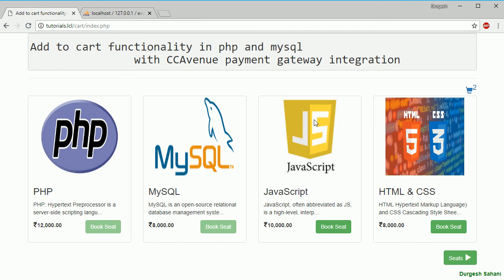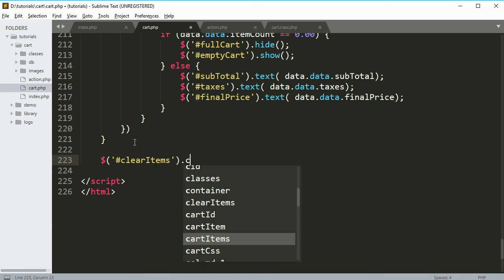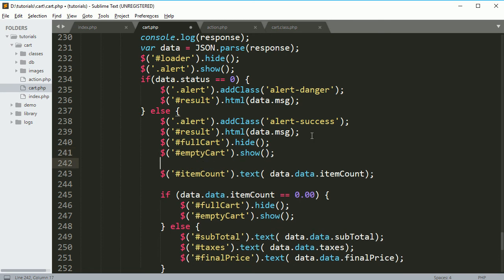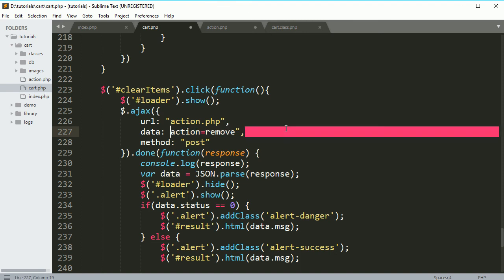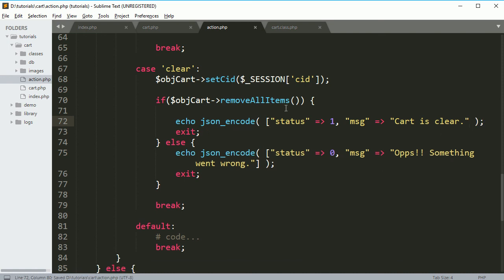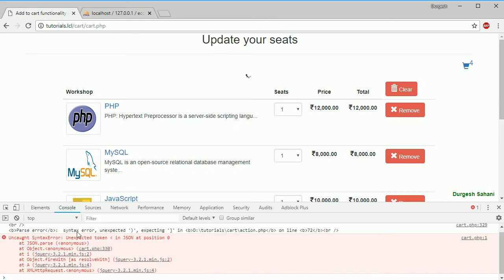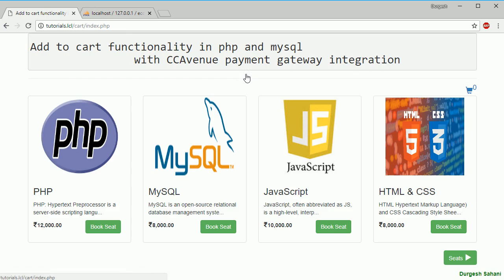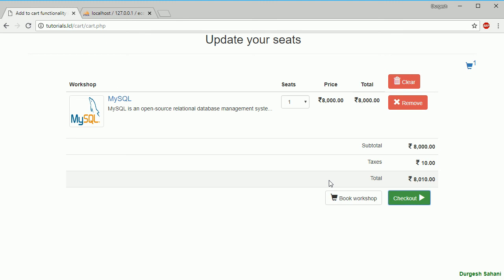Ecommerce website project in php and mysql: Clear cart items part 7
Shopping cart with payment gateway integration in php and mysql
Clear cart and show empty cart message